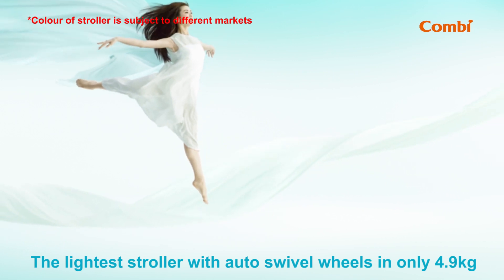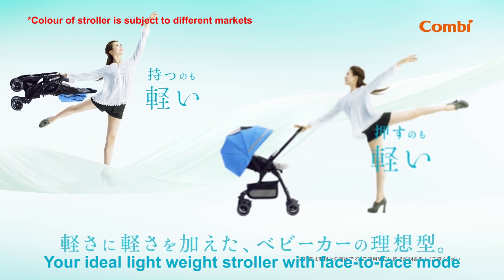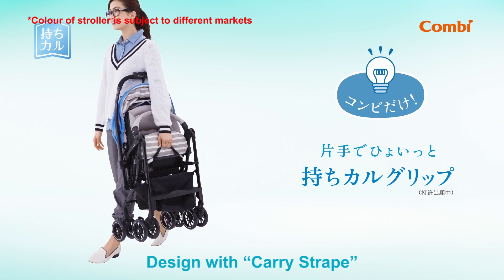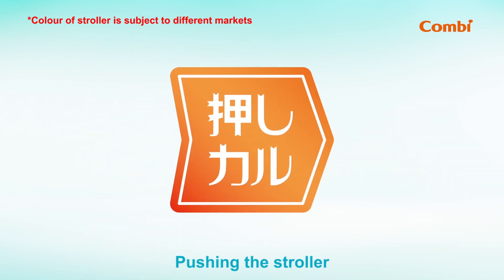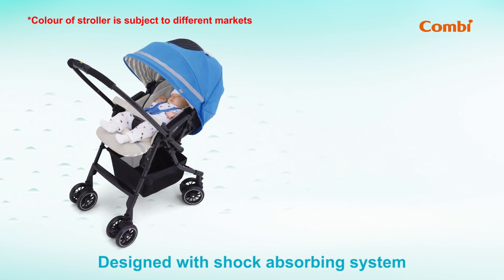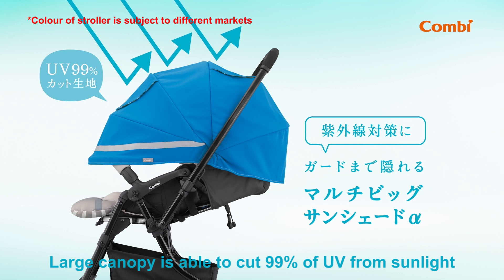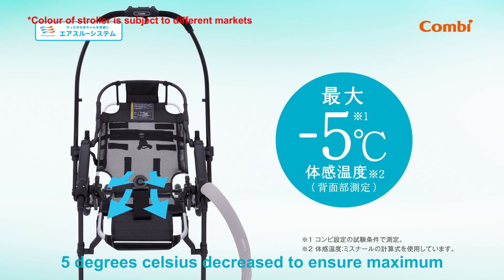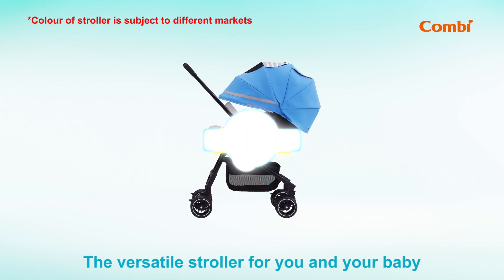Combi | Stroller | Mechacal Handy Auto4cas (Handy 4X) (English subtitles)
The Lightest Auto 4 wheels stroller 4.9kg